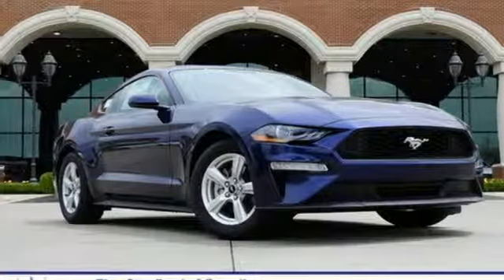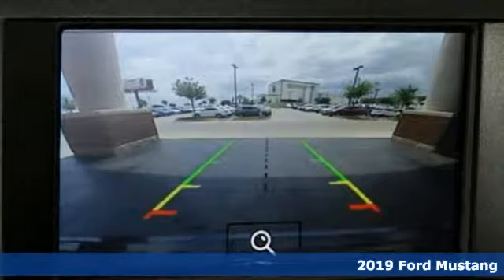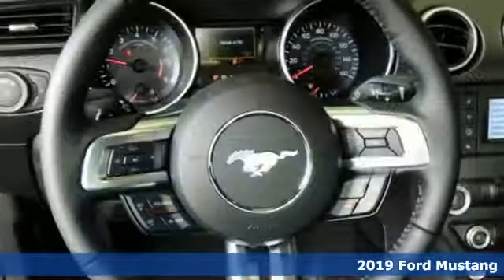New 2019 Ford Mustang Dallas Ft Worth DFW, TX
Year: 2019
Make: Ford
Model: Mustang
Trim: EcoBoost
Engine: 4 Cyl. 2.3 L
Transmission: Automatic
Color: Kona Blue
Interior: Black
Stock #: K5154168
VIN: 1FA6P8TH3K5154168
2019 Ford Mustang EcoBoost

Sam Pack’s Five Star Ford is a Carrollton Ford Dealer, specializing in new Ford cars, Ford hybrids and Ford SUVs for the Dallas Texas area. For years, Sam Pack’s Five Star Ford has been the Ford auto dealership of choice, serving surrounding communities such as Irving, Denton, Frisco, Richardson, Garland, Coppell, Grapevine, Farmers Branch and surrounding communities.

As your leading Dallas Ford dealer Sam Pack’s Five Star Ford has access to a large inventory of new and used Ford vehicles. At Sam Pack’s Five Star Ford, our sales representatives can help you to buy your next car, hybrid or sports utility vehicle through careful research and attention to detail. Above all, it is our goal to make the car buying experience easy for you find the new Ford automobile that is right for you.